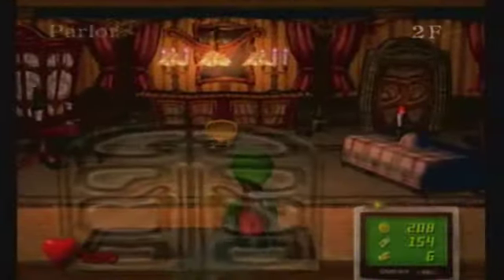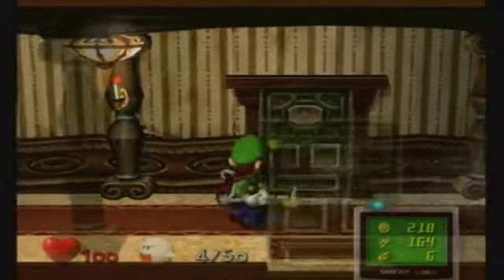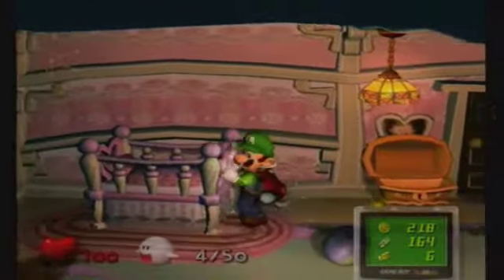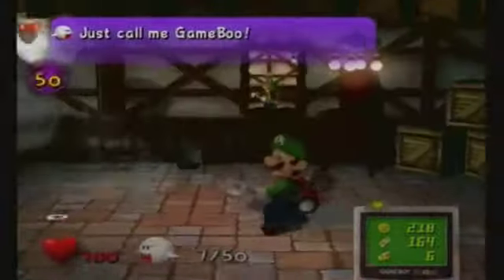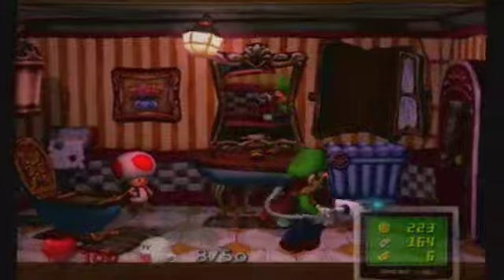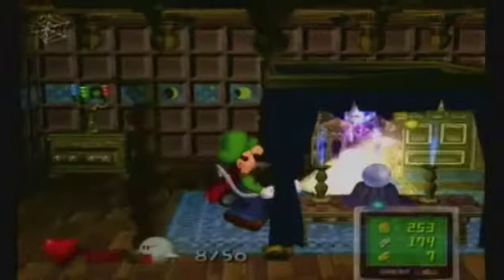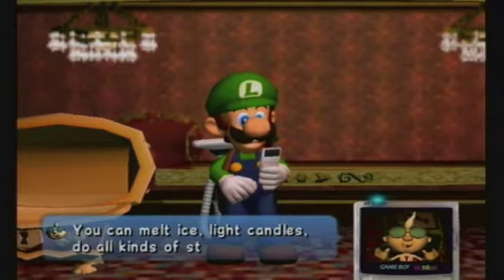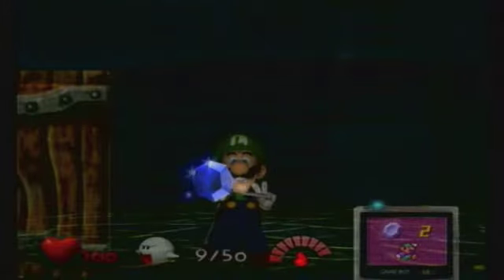Luigi's Mansion Episode 3 - Boo and money shenanigans!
We start capturing boos and keep finding those golden mice and speedy spirits!